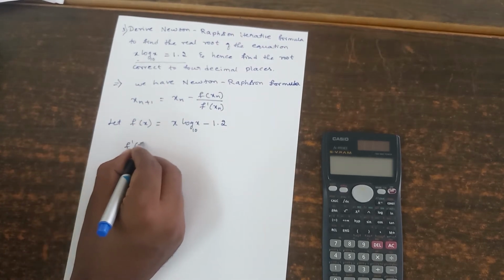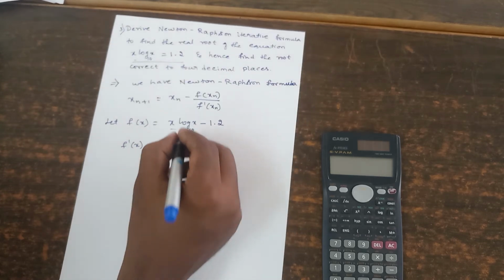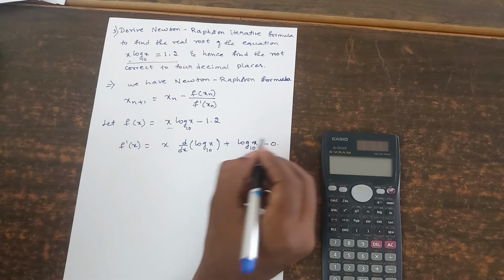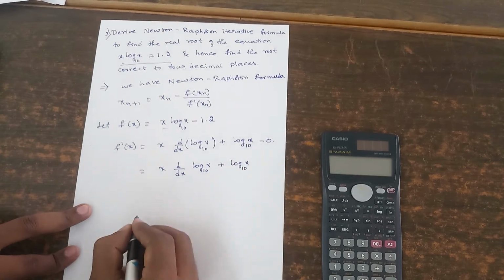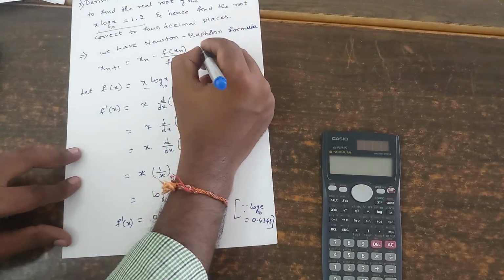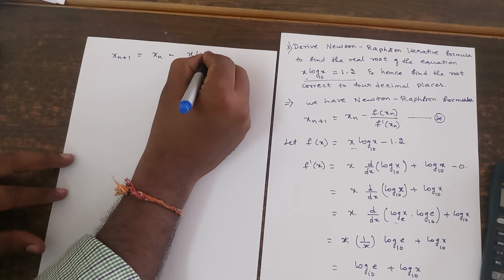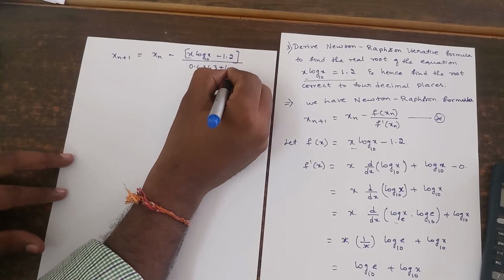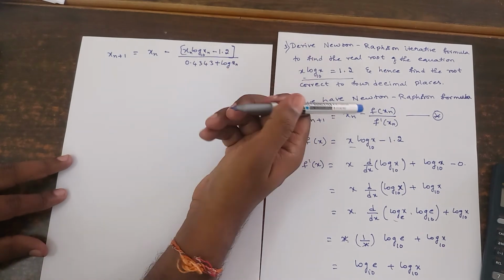Newton Raphson method- part-1